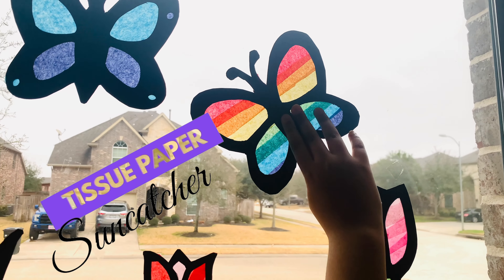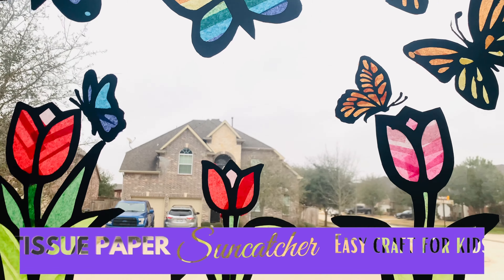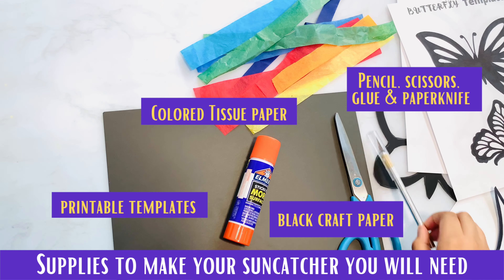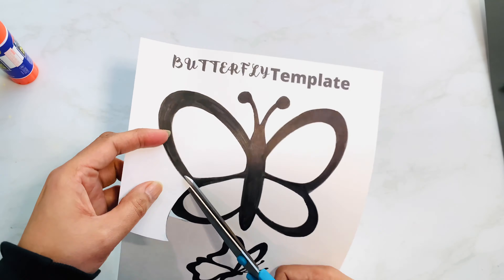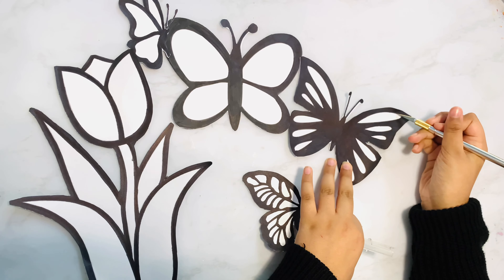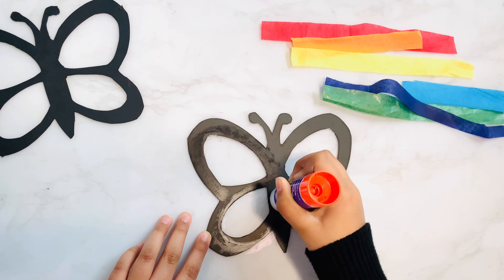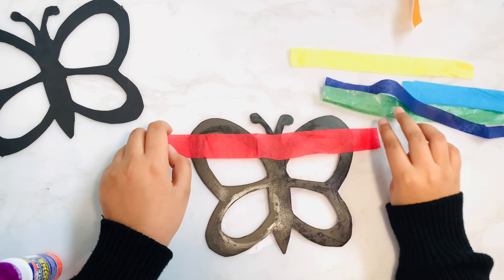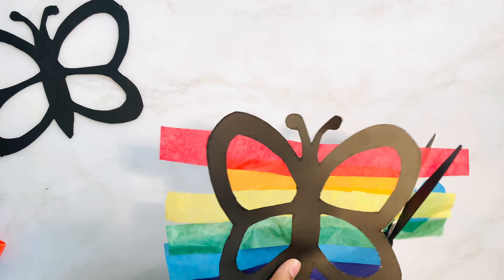Tissue paper Suncatcher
Tissue paper Suncatcher is a simple and fun craft for kids.  we are making a beautiful and creative sun catcher decorate your window. Brighten up your windows with these super colorful, easy-to-make butterfly suncatchers. Cutting and gluing projects are great activities for kids to help develop fine motor skills.